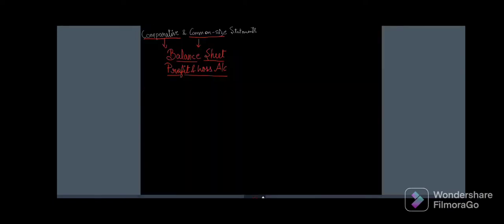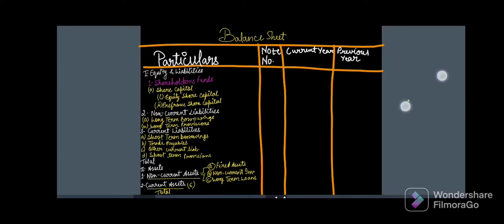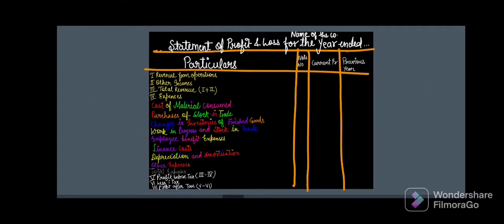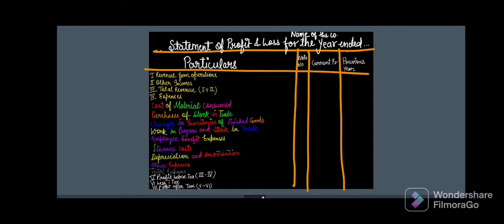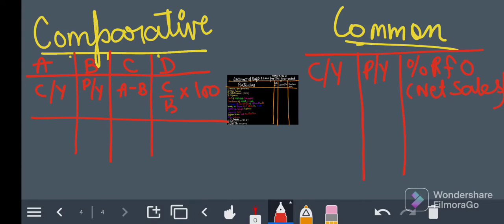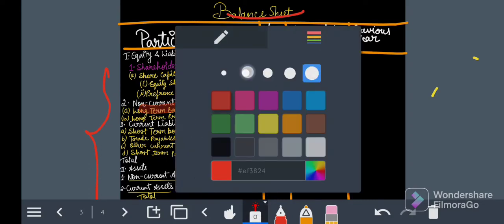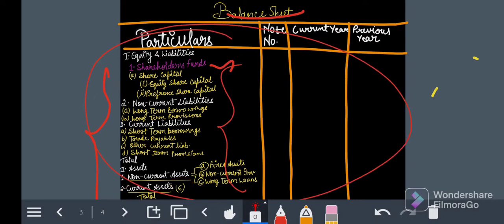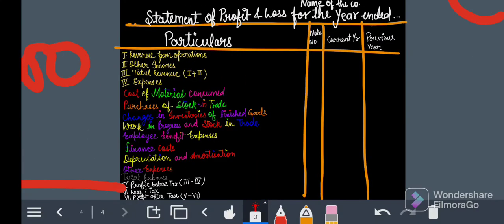Accounts || Comparative and Common size || Part 2 || Lucid Explanation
Happy Learning!! 😍

In this Part Explanation of Comparative and common size Statement is completed lucidly.👌💯